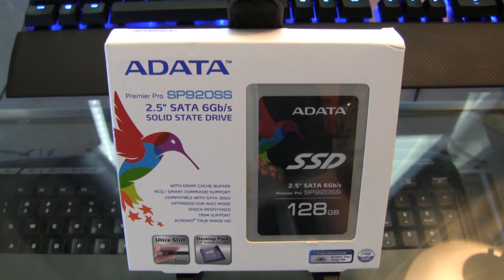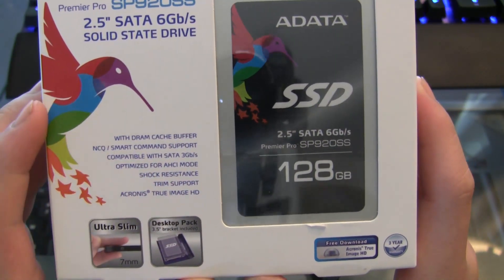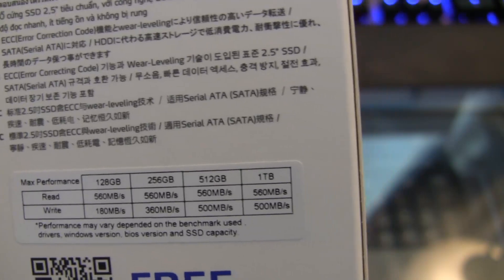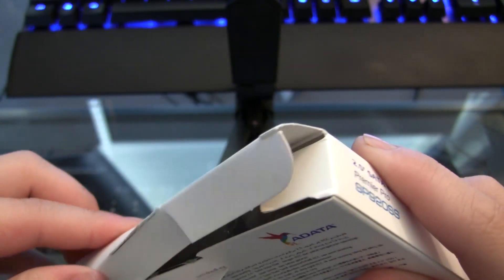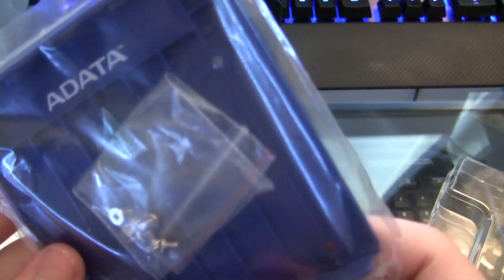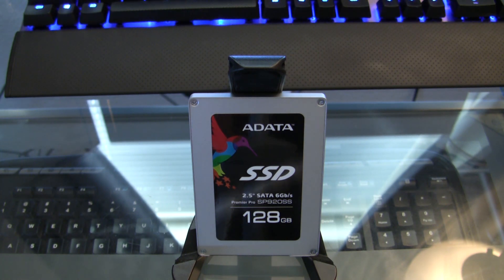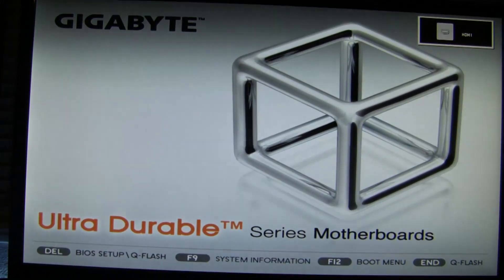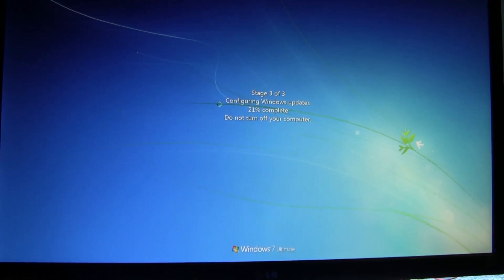ADATA Premier Pro SP920SS 128GB SSD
Heya folks! Here I am, back again, with (probably) the last upgrade to my PC for a while. I got the ADATA SP920 about three days ago (Monday) and got everything working again like normal just last night. Now I'm sitting on an 11 second boot time, which you'll see at the end of this video. See you soon!